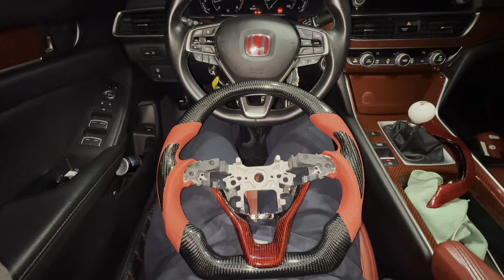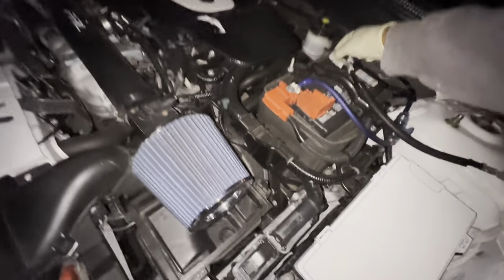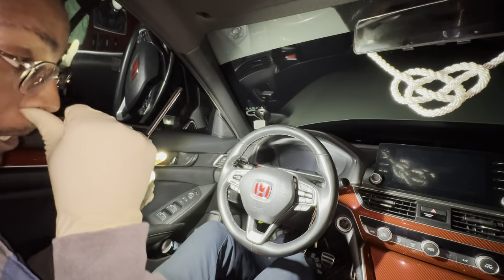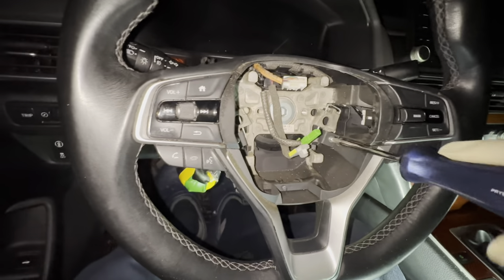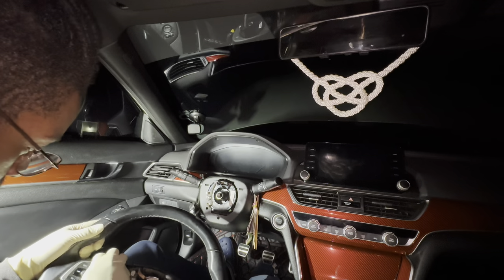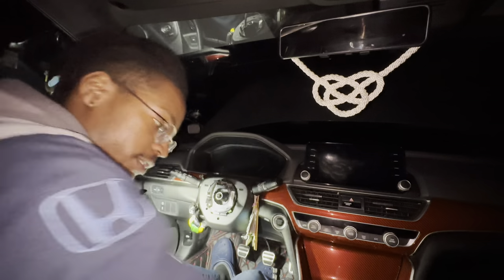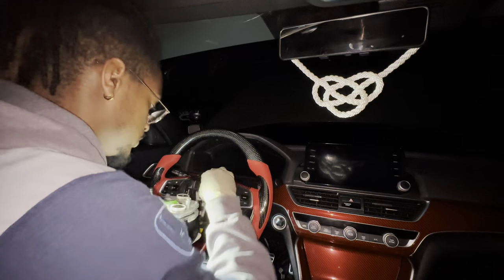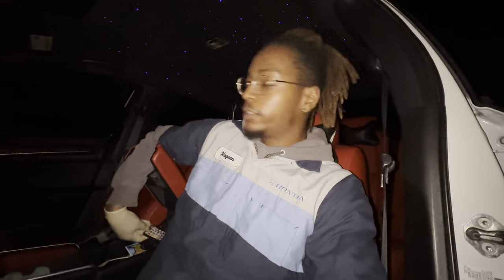Carbon fiber steering wheel install 2019 Honda accord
Installing new carbon fiber steering wheel on my Honda accord sport hopefully this video is helpful